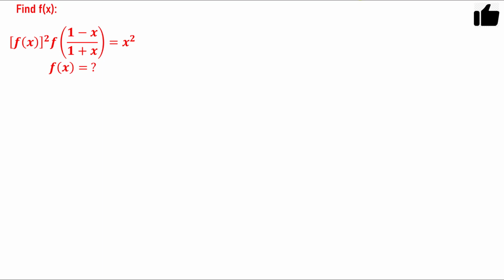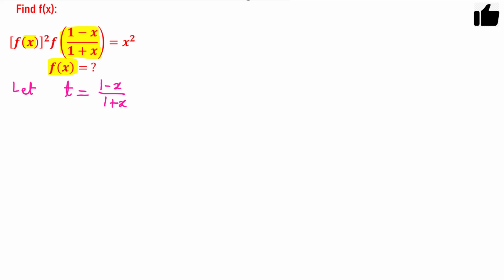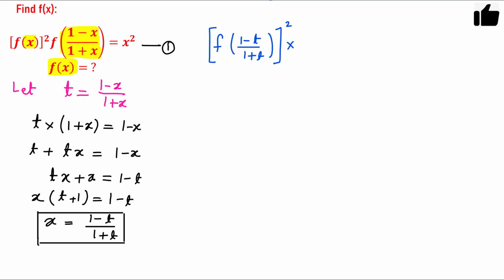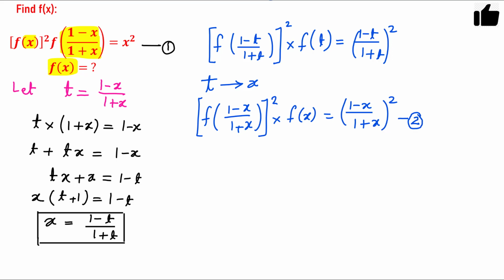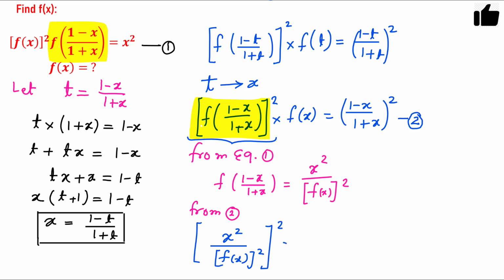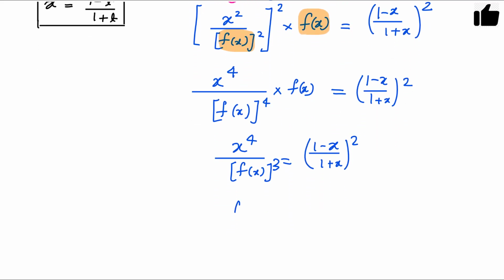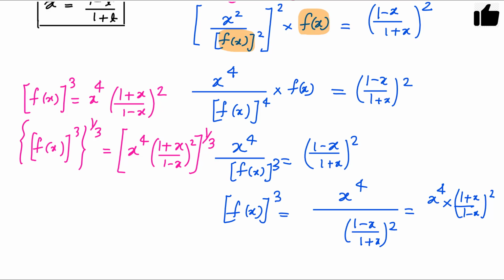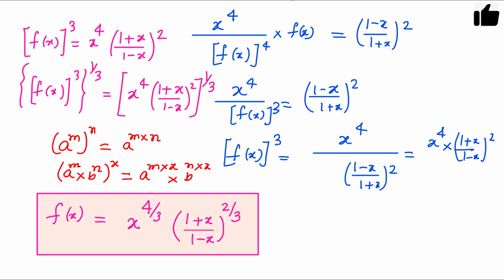Can You Find the Function I OLYMPIAD I SAT I MCAT I SSC I IXth I Xth I KVYP I NTSE I GRE I Pre-Math